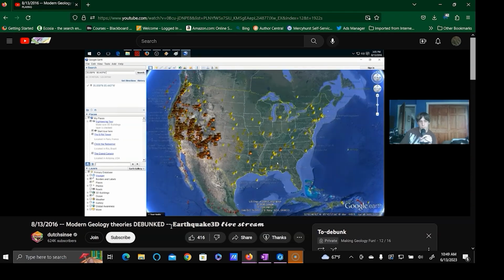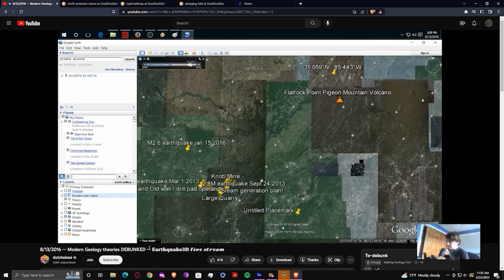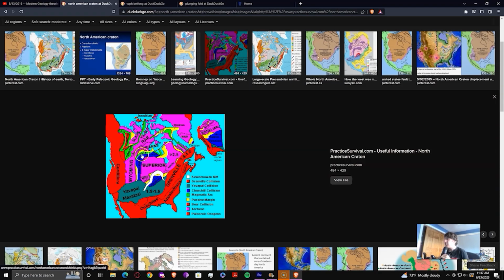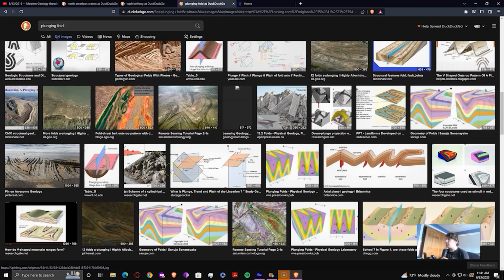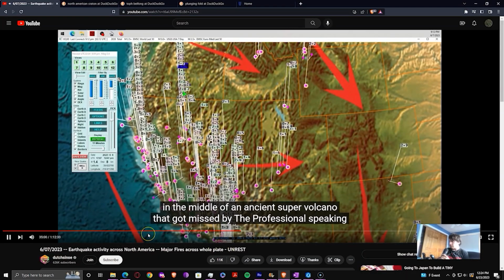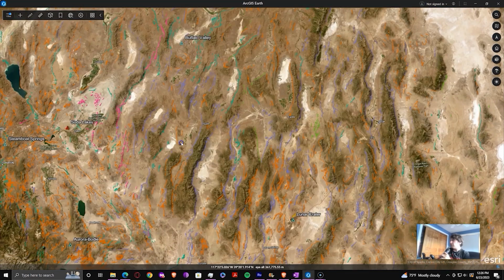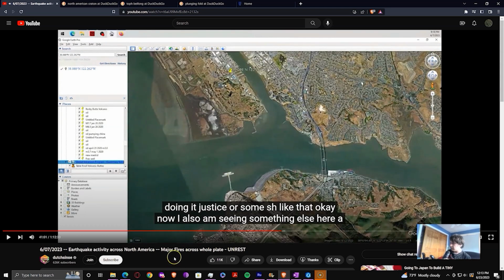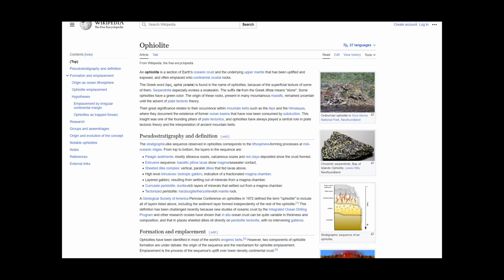Dutchsinse debunked Part I- Volcanoes and Cratons.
This video is part one of a multi-part series debunking Dutchsinse and other people who claim they can "predict earthquakes".
This video is going to focus on some claims Dutchsinse makes about volcanoes, with a dip into cratons. (I will go more in depth on what he says about tectonics in a future video).

THIS VIDEO CONSTITUTES FAIR USE OF CONTENT. I AM MAKING THIS IN THE SPIRIT OF SCIENTIFIC DEBATE AND EDUCATION. I AM OPEN TO DEBATE ANYONE.

The first part is an older video that he made where he talks about a recently active volcano in Georgia that does not exist.

He then says you can see the craton when you literally cannot unless you are Toph Beifong and have seismic sense- and can create your own tomography surveys. The craton and other ancient stuff is visible in the Canadian Sheild. I presented a poster at the 2022 Geological Society of America meeting where I looked at the surface exposures of ancient faults in northern Canada. I made two ArcGIS storymaps on that.

Here's an article on the North American Craton.

And another (and the source of one of the pictures)

He then makes the preposterous claim that plunging folds in the Ouachitas are actually volcanoes. Circle shaped mountain ≠ volcano.

"Giant ancient caldera"
This area is not a caldera. The circular shape is just seeing patterns where there are none. Coincidental. The earthquakes are easily explained- there are many faults through this region. In fact, this whole area is part of the very active Walker Lane fault system. It accommodates some of the strain from the San Andreas fault. These articles talk about these. The third article even proposes that some day (millions of years from now) the Walker Lane system might become the new San Andreas.

All of these faults are very active, so earthquakes along them aren't uncommon.
So no, its not a volcano. Its fault-block mountains within an active fault zone. Some of the dextral faults end with north striking normal faults. The last two articles I list go in depth on the structural geology and kinematics of this area.

Final part- Mt. Diablo

Books from the 50s and 60s will not describe what an Ophiolite Sequence is.

Research paper on this mountain.

Mt. Diablo is an anticline uplifted by thrust faults. The volcanic rocks are a classic ophiolite. Chert and other marine floor sediments followed by basalt, dikes, gabbro and deeper down is peridotite. Before the plate tectonic revolution, ophiolites were described with geosynclinal theory. So books from that time period would not be accurate.

Conclusion- Mt. Diablo is most certainly not a volcano.

More debunks are coming because I really enjoy doing this.

Please note- I have autism and a stutter so please be respectful.
PC Specs:
AMD Ryzen 5 1600af
32gb DDR4-2800
Rx6650xt
Made in Adobe Premiere Pro, Premiere Rush, and Windows Movie Maker.
My credentials:
B.A in Geology
Masters in GIS
Presented at 4 GSA meetings.